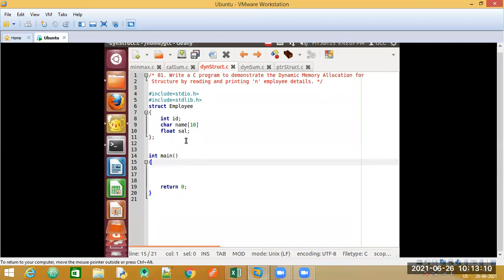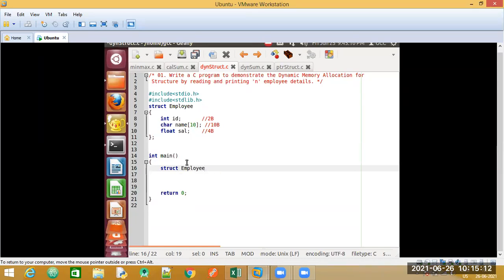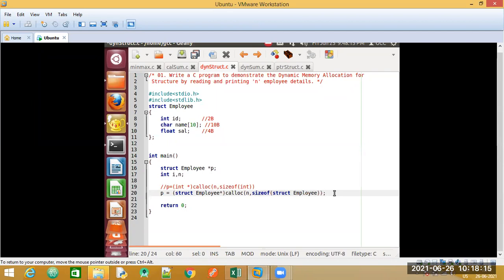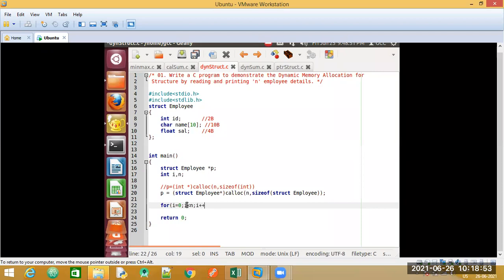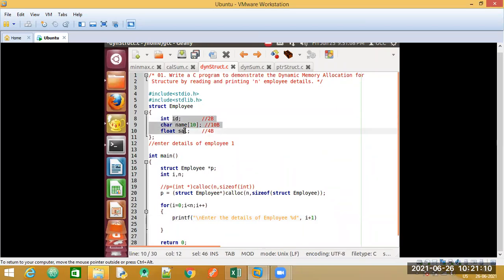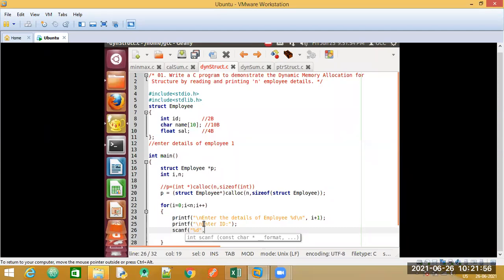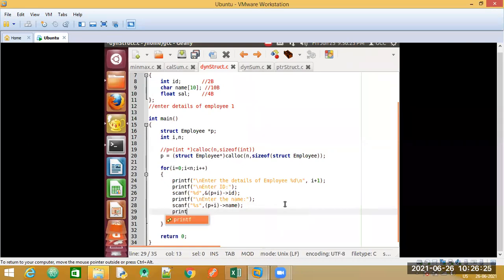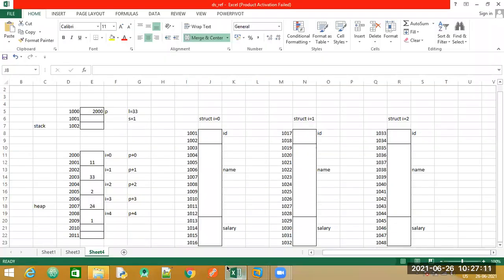DS (B DIV) CLASS18 - JOURNAL PROGRAM SECTION A1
Write a C program to demonstrate the Dynamic Memory Allocation for Structure by reading and printing „n‟ employee details